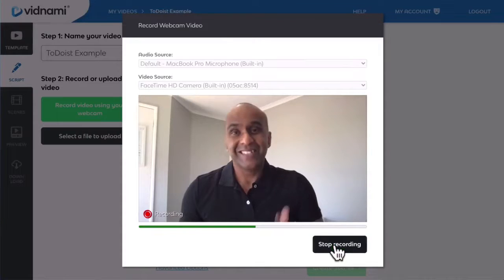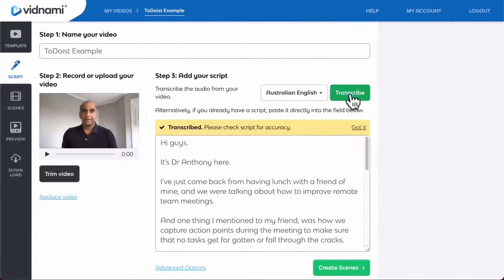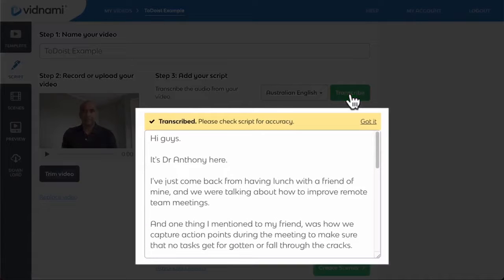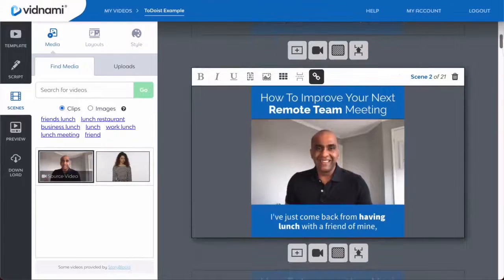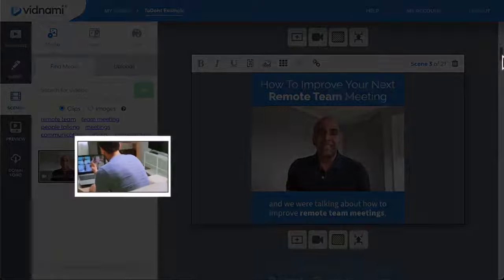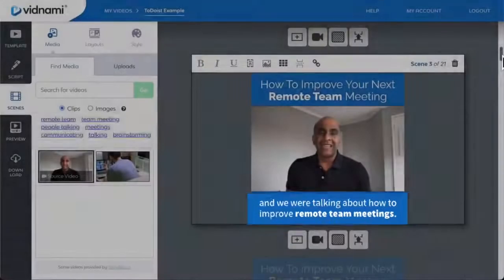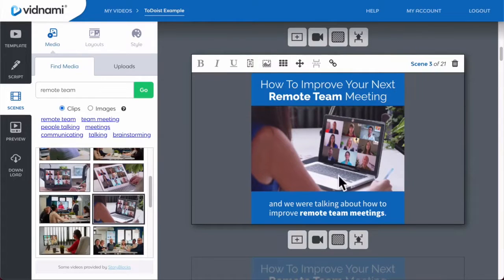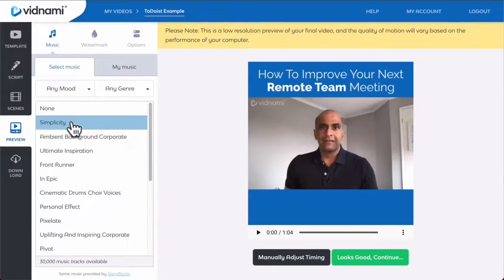🆕video marketing 2021- how to make a marketing video for my business- official video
to learn more about video marketing 2021, you need

This video is presenting video marketing 2021 valuable information but also try to cover the following subject:
-how to make a marketing video for my business
-video marketing ideas for small business
-why video marketing is so easy

So you want to find out more about video marketing 2021, I did too and here's the outcome.
Video marketing 2021 interested me so I did some research and published this to YT .

This Yt channel has other related videos regarding how to make a marketing video for my business, video marketing ideas for small business and why video marketing is so easy
Have I responded to all of your concerns about video marketing 2021?
 Individuals who searched for how to make a marketing video for my business also looked for video marketing ideas for small business.